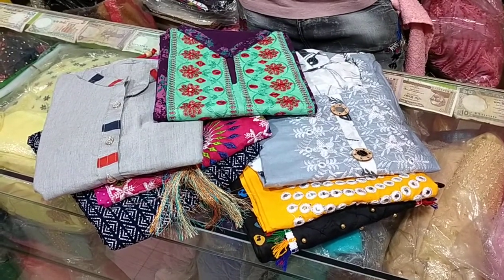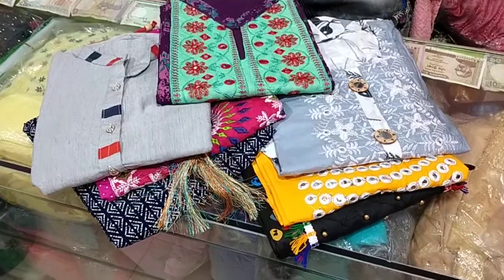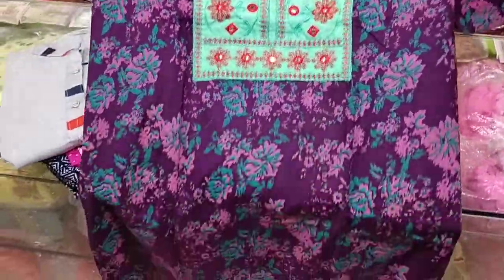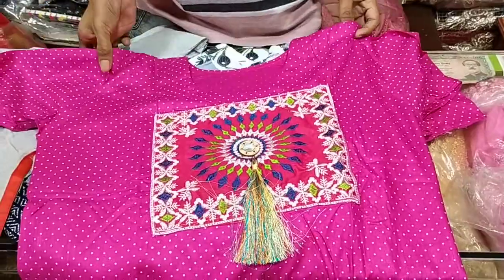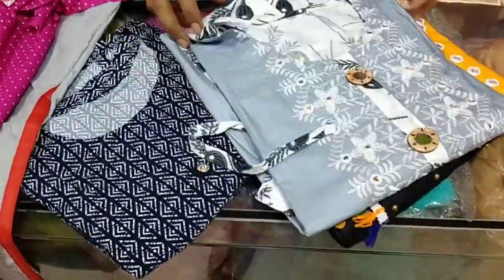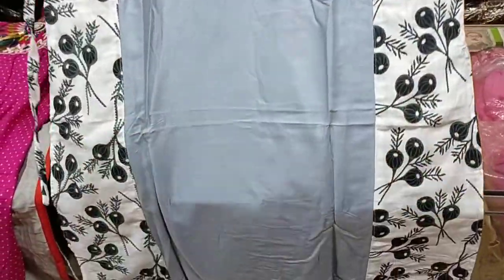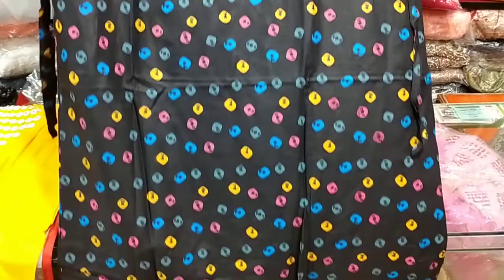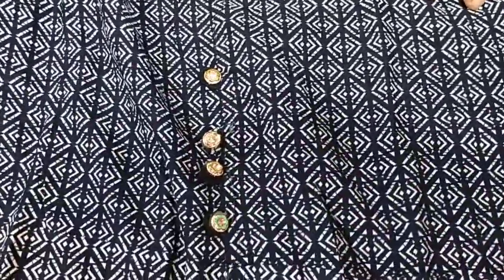# one piece# ওয়ান পিছ 295 টাকা কিনুন সবচেয়ে কমে # Ma Fashion House # 1912700336